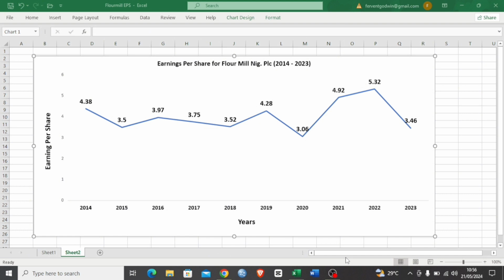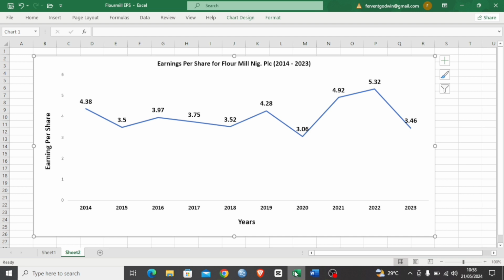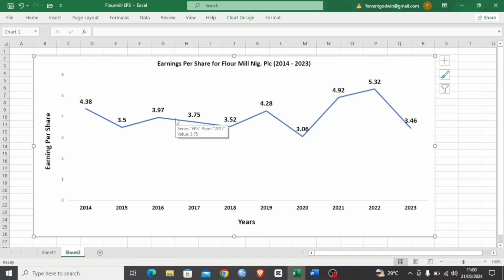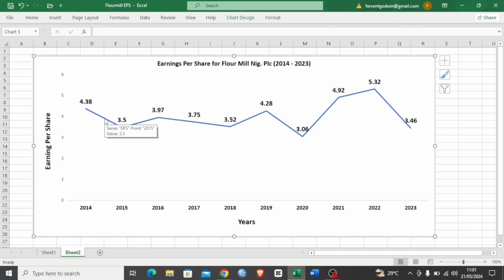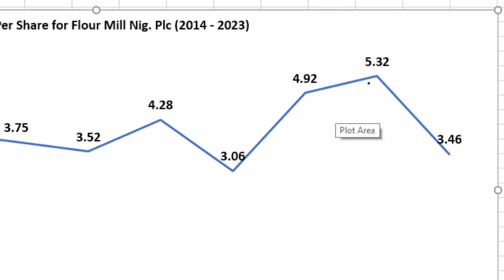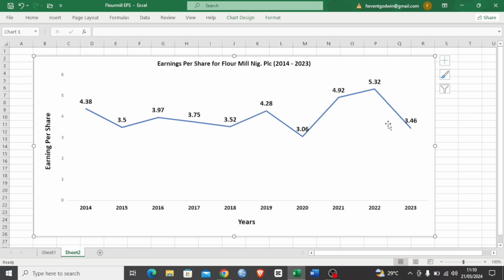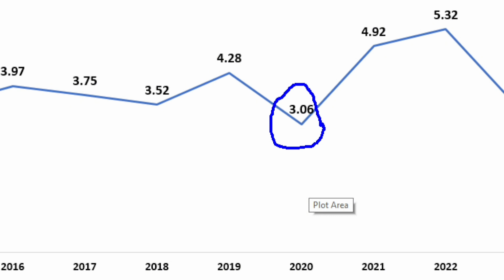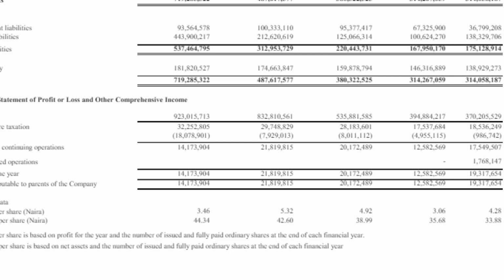Earnings-Per-Share (EPS) Analysis of Flour Mills of Nigeria Plc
Join us as we explore the financial health of Flour Mills of Nigeria PLC through an in-depth Earnings Per Share (EPS) analysis. Discover what EPS reveals about the company's profitability, performance, and future growth prospects. Whether you're an investor, finance enthusiast, or just curious about how to evaluate company earnings, this video breaks it all down for you. Don't miss out on this comprehensive guide to understanding EPS and what it means for your investments in Flour Mills of Nigeria PLC.